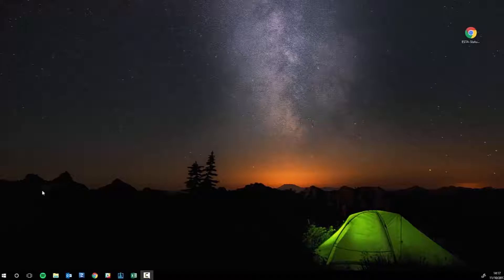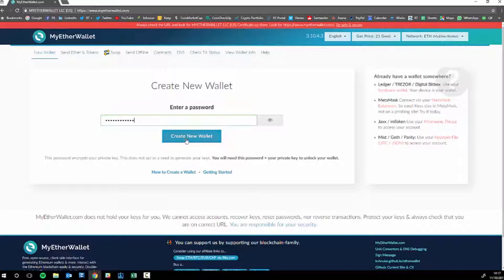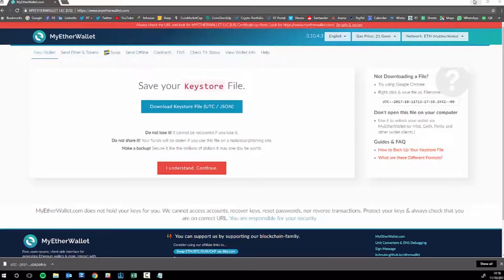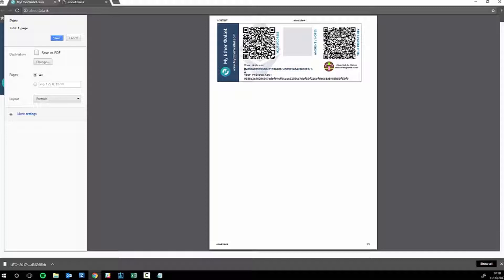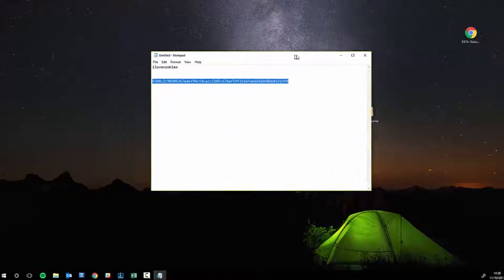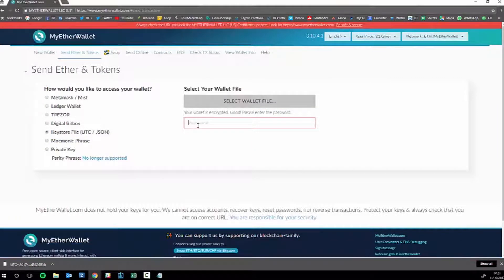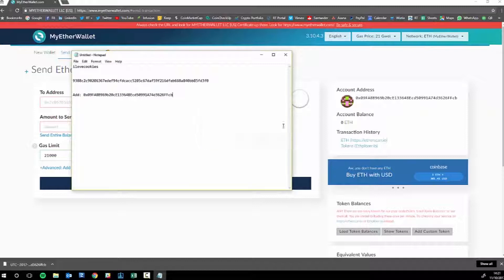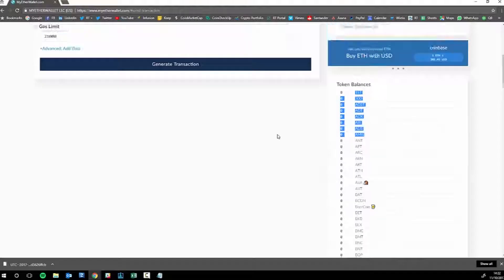VIDEO 6 - Free Crypto Basics: Creating your Ether Paper Wallet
This market and tech is always improving, so there may well be better ways to create and store your ERC20 tokens. This was made a while ago. If in doubt, folllow the instructions on the MyEtherWallet page.

Linkedin Cryptocurrency trading contains substantial risk and is not for every investor. An investor could potentially lose all or more than the initial investment. Risk capital is money that can be lost without jeopardising one’s financial security or lifestyle. Only risk capital should be used for trading and only those with sufficient risk capital should consider trading. Past performance is not necessarily indicative of future results. Please see our Full Risk Disclosure. The trading of virtual currencies and Bitcoin futures carries additional risk.